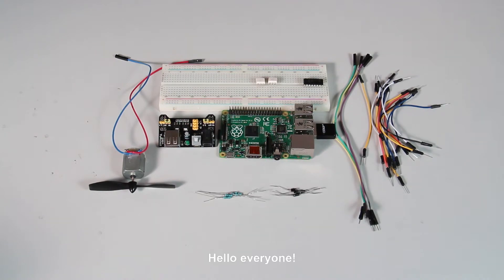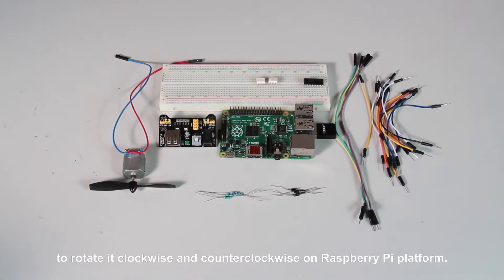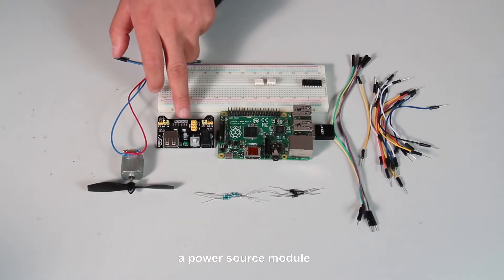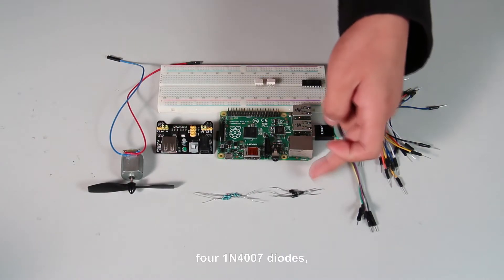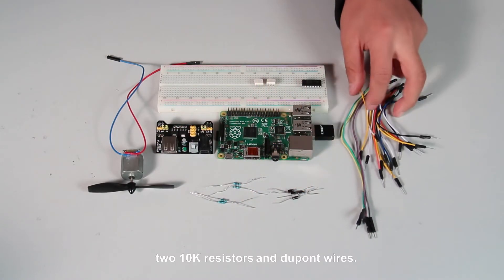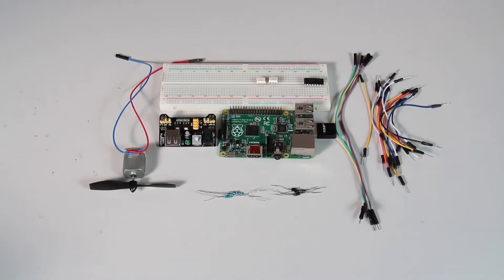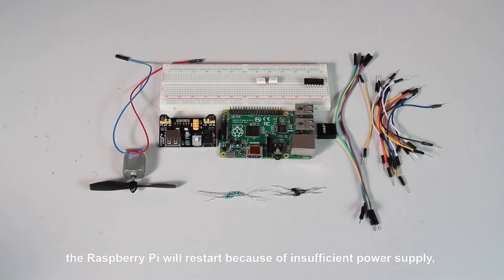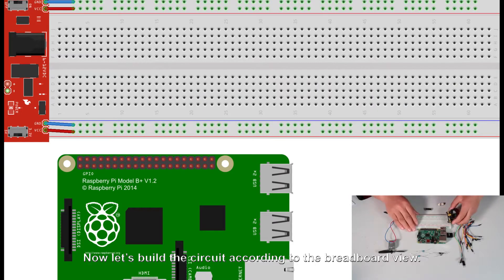Sunfounder Kit Turorial for Raspberry Pi - How to Drive a DC motor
This video is about how to drive a DC motor with L293D chip -- make it rotate clockwise and counterclockwise on the Raspberry Pi platform.